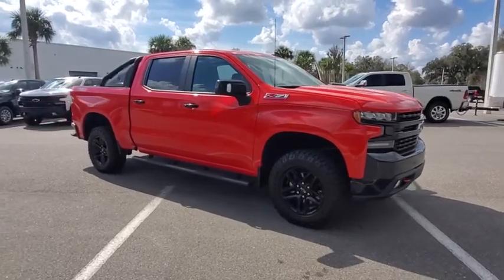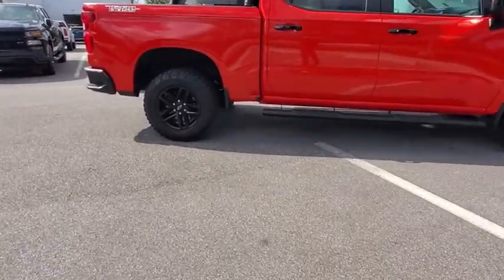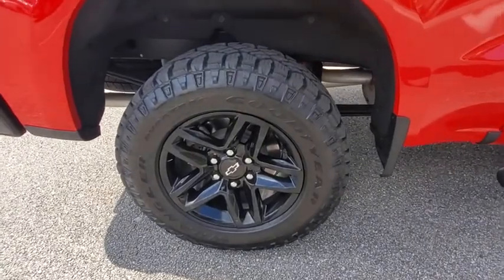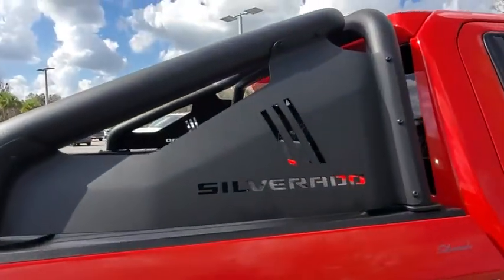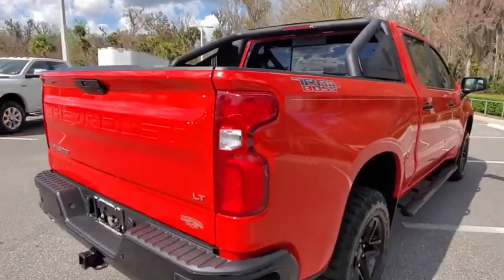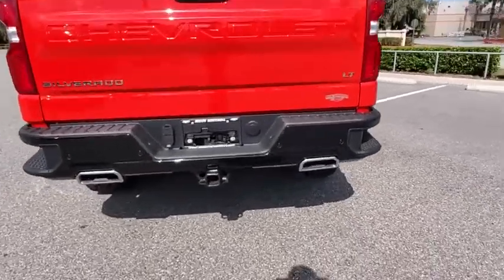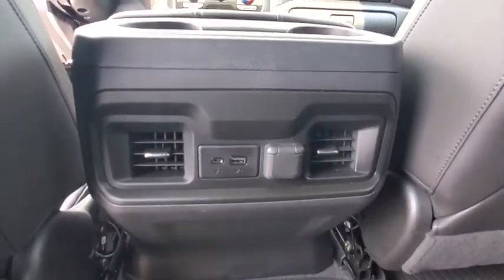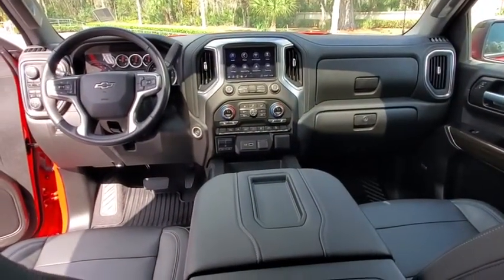2020 Chevrolet Silverado 1500 New Smyrna Beach, Port Orange, Edgewater, Daytona Beach, Deland, FL F1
Red Hot Used 2020 Chevrolet Silverado 1500 available in New Smyrna Beach, Florida at New Smyrna Beach Chevy. Servicing the Port Orange, Edgewater, Daytona Beach, Deland, FL area.
2020 Chevrolet Silverado 1500 LT Trail Boss - Stock#: F169145A - VIN#: 3GCPYFED1LG309918

New Smyrna Chevy
2375 Florida 44

Clean CARFAX. CARFAX One-Owner. SUNROOF/MOONROOF, 10-Speed Automatic, 4WD, Black Leather. Red Hot 2020 Chevrolet Silverado 1500 LT Trail Boss 4WD 10-Speed Automatic EcoTec3 5.3L V8Priced to SELL FAST wont't last long at this price, New Smyrna Chevy is offering an additional discount for current customers (currently own a Chevrolet purchased from New Smyrna Chevy). Odometer is 5210 miles below market average!
BOSE SOUND SYSTEM  PREMIUM 7-SPEAKER SYSTEM  with Richbass woofer,TIRES  LT275/65R18C MT BLACKWALL GOODYEAR WRANGLER DURATRAC  (STD),WHEELS  18 X 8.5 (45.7 CM X 21.6 CM) HIGH GLOSS BLACK PAINTED ALUMINUM  (STD),REAR AXLE  3.23 RATIO,AIR CONDITIONING  DUAL-ZONE AUTOMATIC CLIMATE CONTROL,LANE CHANGE ALERT WITH SIDE BLIND ZONE ALERT,SEAT  UP-LEVEL REAR WITH STORAGE PACKAGE  60/40 folding bench for Crew Cab models  includes full-length bench seat  seatback storage on left and right side  center fold out armrest with 2 cupholders  full cab width underseat storage  (includes child seat top tether anchor),TRANSMISSION  10-SPEED AUTOMATIC  ELECTRONICALLY CONTROLLED  with overdrive and tow/haul mode. Includes Cruise Grade Braking and Powertrain Grade Braking (STD),POWER OUTLET  INSTRUMENT PANEL  120-VOLT  (400 watts shared with (KC9) bed mounted power outlet),HD REAR VISION CAMERA,CONVENIENCE PACKAGE II  includes (UG1) Universal Home Remote  (A48) rear sliding power window  (KI4) 120-volt power outlet  (KC9) 120-volt bed-mounted power outlet  (IOS) Chevrolet Infotainment System with 8 diagonal color touch-screen with (MCR) USB ports  SiriusXM with 360L  (U2L) HD radio and (UVB) HD Rear Vision Camera Includes (UQA) Bose Premium Sound System.),USB PORTS (INSIDE CONSOLE WITH BUCKET SEATS)  2  also includes 1 SD card reader and auxiliary jack,JET BLACK  LEATHER-APPOINTED FRONT SEAT TRIM,FRONT AND REAR PARK ASSIST  ULTRASONIC,CENTER CONSOLE  FLOOR-MOUNTED  with cup holders  cell phone storage  power cord management  hanging file folder capability,SIRIUSXM RADIO,LEATHER PACKAGE  Crew Cab models include (SNR) Up-level Rear Seat with Storage Package.),LPO  OFF-ROAD ASSIST STEPS,SEATS  FRONT BUCKET  with center console,SEAT ADJUSTER  DRIVER 10-WAY POWER INCLUDING LUMBAR,POWER OUTLET  BED MOUNTED  120-VOLT  (400 watts shared with (KI4) instrument panel mounted power outlet),WINDOW  POWER  REAR SLIDING  with rear defogger,UNIVERSAL HOME REMOTE,WHEELHOUSE LINERS  REAR,CONVENIENCE PACKAGE WITH BUCKET SEATS  includes (A50) bucket seats  (D07) center console  (CJ2) dual-zone automatic climate control  (A2X) 10-way power driver seat including power lumbar  (KA1) heated driver and passenger seats  (KI3) heated steering wheel and (N37) manual tilt-telescoping steering column; Crew Cab models include (R7O) Cloth Rear Seat with Storage Package and includes (SNR) Up-level Rear Seat with Storage Package.,BED PROTECTION PACKAGE  includes (B1J) wheel house liners and (CGN) Chevytec spray-on bedliner,TRAILER BRAKE CONTROLLER  INTEGRATED,CHEVYTEC SPRAY-ON BEDLINER  BLACK WITH CHEVROLET LOGO  (does not include spray-on liner on tailgate due to Black composite inner panel),ENGINE  5.3L ECOTEC3 V8  (355 hp [265 kW] @ 5600 rpm  383 lb-ft of torque [518 Nm] @ 4100 rpm); featuring all-new Dynamic Fuel Management that enables the engine to operate in 17 different patterns between 2 and 8 cylinders  depending on demand  to optimize power delivery and efficiency (STD),RADIO  HD,REAR CROSS TRAFFIC ALERT,SAFETY PACKAGE  includes (UD5) Front and Rear Park Assist  (UKC) Lane Change Alert with Side Blind Zone Alert and (UFG) Rear Cross Traffic Alert (Includes Perimeter Lighting.,LPO  SPORT BAR  BED-MOUNTED  TUBULAR,STEERING COLUMN  MANUAL TILT AND TELESCOPING,SUNROOF  POWER  on Crew Cab models,STEERING WHEEL  HEATED,RED HOT,LT TRAIL BOSS PREFERRED EQUIPMENT GROUP  includes standard equipment,TIRE  SPARE 265/70R17SL ALL-SEASON  BLACKWALL  (STD),AUDIO SYSTEM  CHEVROLET INFOTAINMENT 3 PLUS SYSTEM  8 diagonal HD color touchscreen  AM/FM stereo  Bluetooth audio streaming for 2 active devices  Apple CarPlay and Android Auto capable  voice recognition  in-vehicle apps  cloud connected personalization for select infotainment and vehicle settings. Dealer upgradeable to embedded navigation. Subscription required for enhanced and connected services after trial period.,SEATING  HEATED DRIVER AND FRONT OUTBOARD PASSENGER,Tow Hitch,Locking/Limited Slip Differential,Four Wheel Drive,Power Steering,ABS,4-Wheel Disc Brakes,Alumin